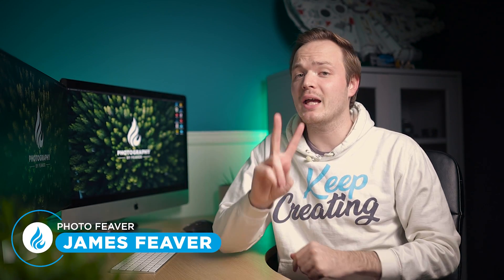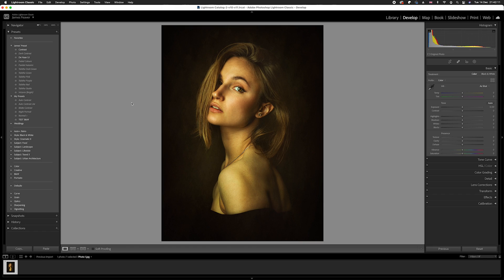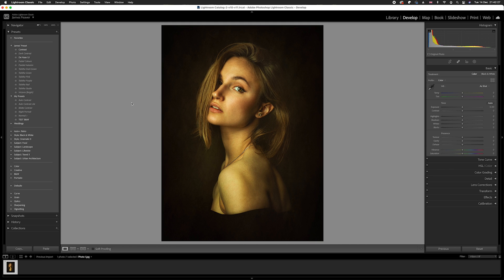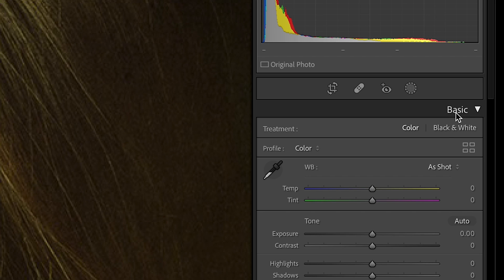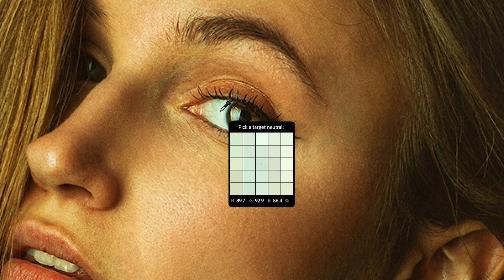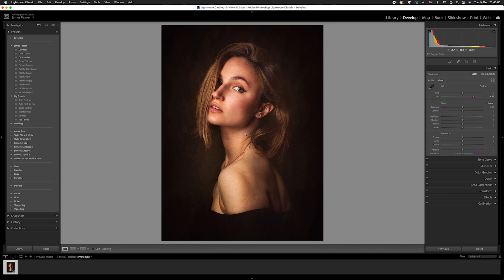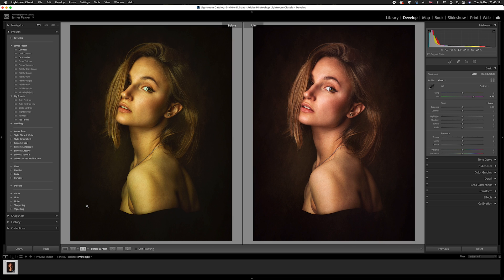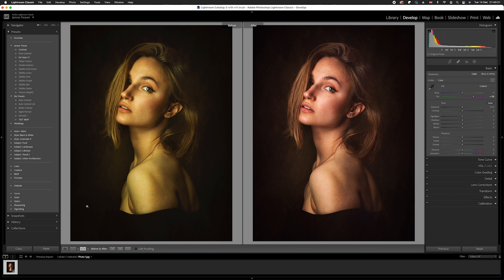ONE Click For Perfect White Balance in Lightroom Classic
Another Tuesday 2 minute Tutorial and today is how to fix the white balance in Your photos using Lightroom Classic 2022. This effect works on almost anything, cars, clothes, buildings, etc. So make sure to have a look at the pre-selected photos on my website to follow along with this tutorial.